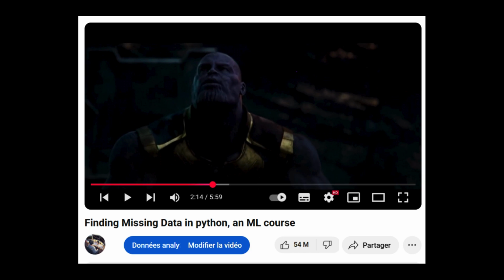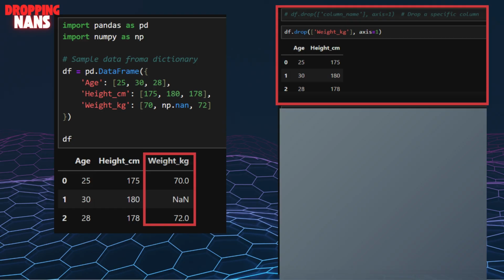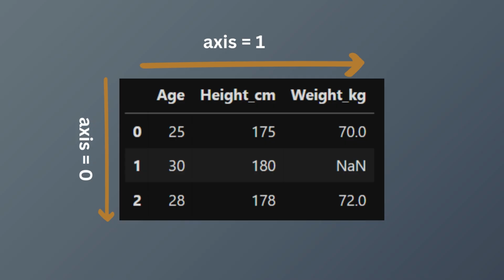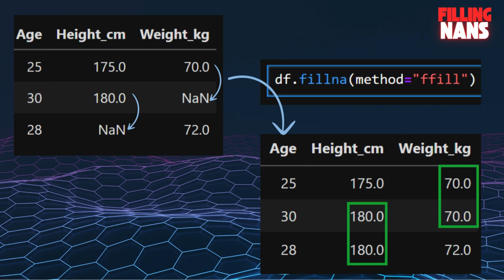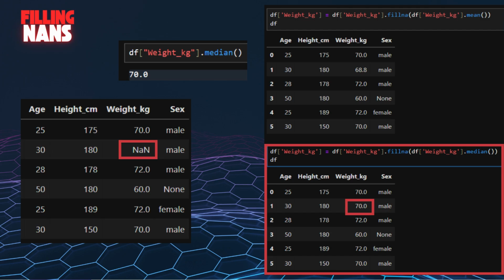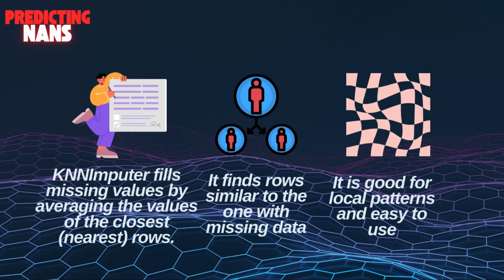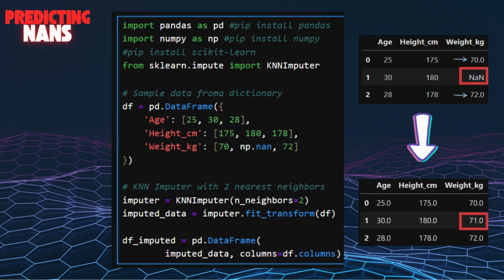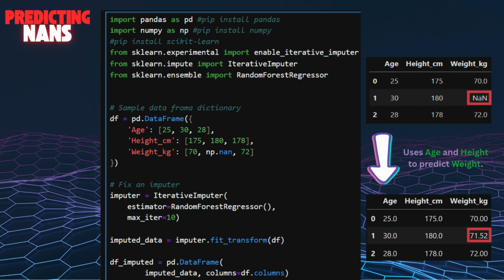How to Handle Missing Data in Python ?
When working with real-world data, one common issue you'll encounter is missing data.

Today, I'm going to show you the most common and practical ways to handle missing data in Python using Pandas.

Common Strategies to Handle Missing Data
There are three main ways to deal with missing data:

1. Remove it

2. Fill it

3. Predict it using Machine Learning

In this video, we'll cover these three strategies step by step.